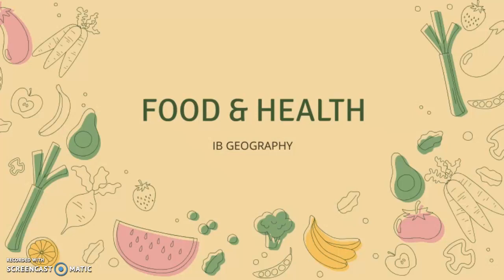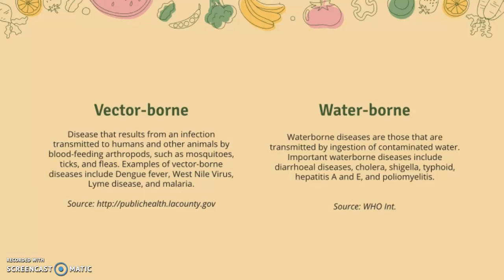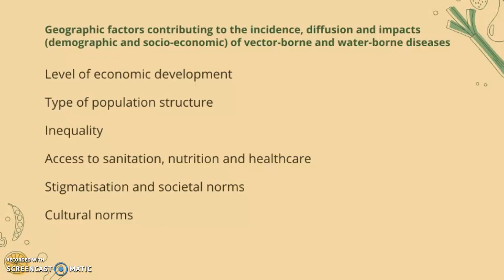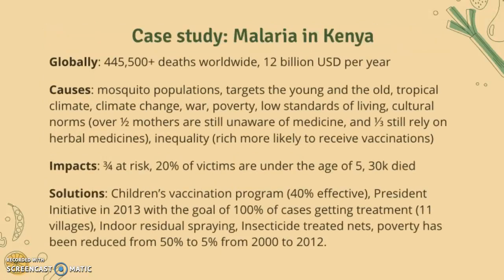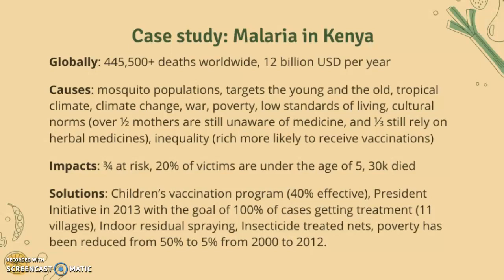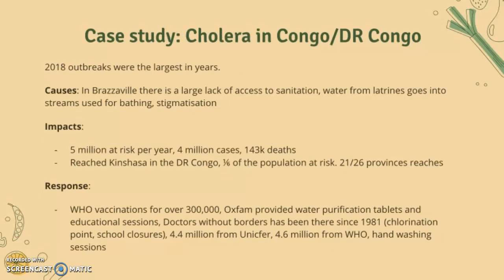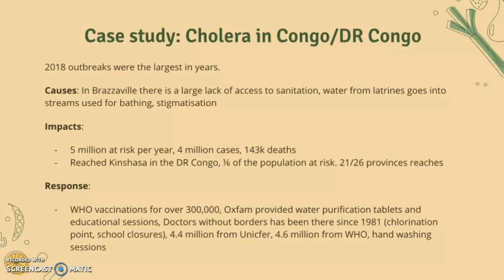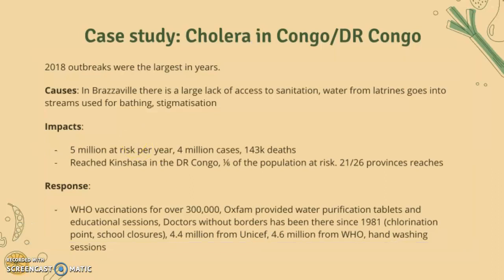IB Geography: Factors impacting vector-borne and water-borne diseases + CASE STUDIES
IB Geography
Geographic factors contributing to the incidence, diffusion and impacts
(demographic and socio-economic) of vector-borne and water-borne diseases